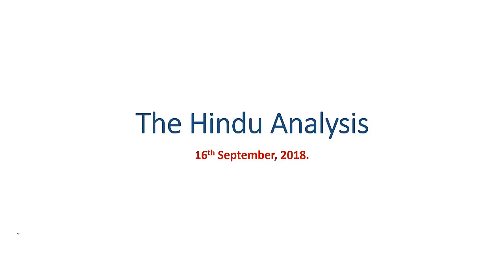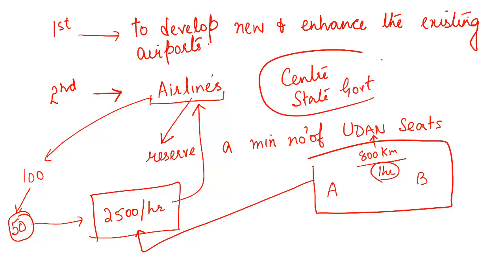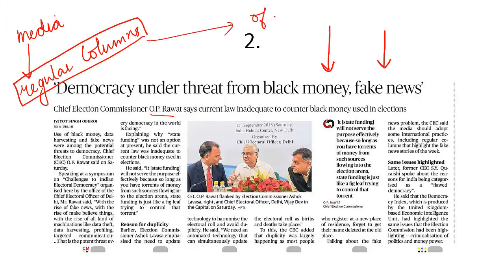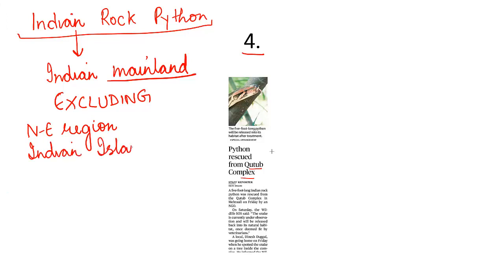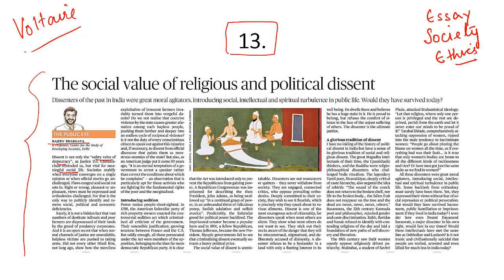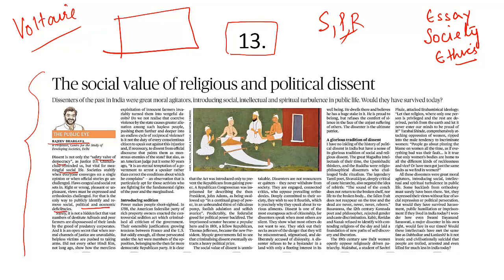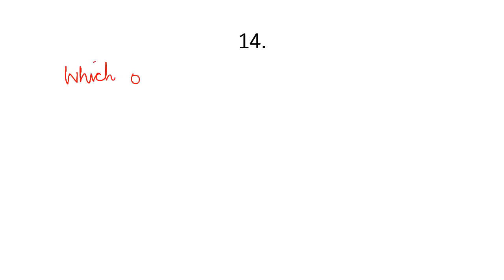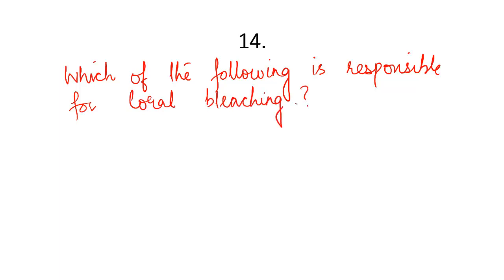'The Hindu' Analysis for 16th Sep, 2018.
In this lecture, we will discuss the important news articles for the 15th of Sep, 2018. The aspirants are advised to watch the entire video lecture for better understanding. Follow the link to read the Comprehensive News Analysis as well.

Topics:
1. UDAN Scheme. (00:10 to 08:17)
2. Democracy Index. (08:18 to 12:20)
3. Indian Rock Python. (12:21 to 14:47)
4. Diabetes Report. (14:48 to 17:17)
5. PM launches cleanliness campaign. (17:18 to 18:48)
6. Rajeev Bhargava on Dissent. (18:49 to 25:56)
6. Coral Reefs. (25:57 to 29:00)
7. Prelims based Questionnaire and Facts. (29:01 onwards...